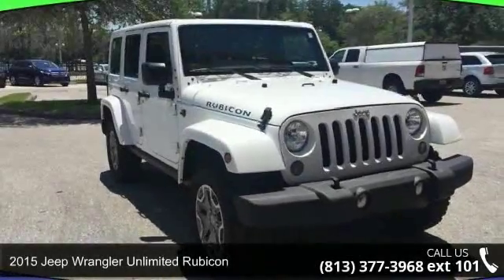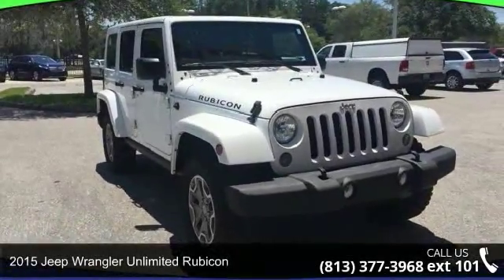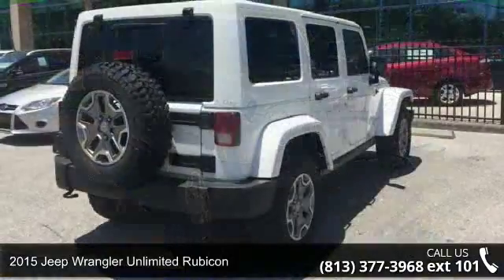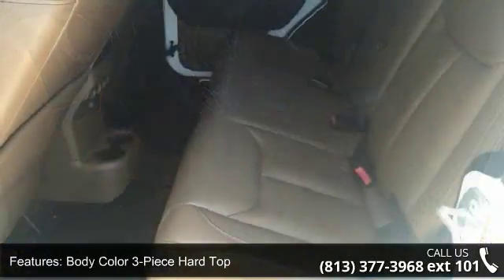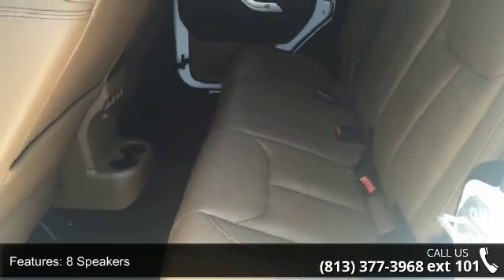2015 Jeep Wrangler Unlimited Rubicon - Veterans Ford - Ta...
CLEAN CARFAX CHECK NO DAMAGE REPORTED ONE OWNER, LEATHER and BODY COLORED 3-PIECE HARD TOP . Connectivity Group (Tire Pressure Monitoring Display), Max Tow Package (Class II Receiver Hitch and Trailer Tow w/4-Pin Connector Wiring), 17" x 7.5" Polished Mineral Gray Wheels, 4.10 Rear Axle Ratio, Audio Jack Input for Mobile Devices, Body Color Fender Flares, Driver Height Adjuster Seat, Freedom Top Hard Top Headliner, Front Seat Back Map Pockets, Heated Front Seats, Leather Trimmed Bucket Seats, Steering wheel mounted audio controls, and Uconnect Voice Command w/Bluetooth. Creampuff! This handsome 2015 Jeep Wrangler is not going to disappoint. There you have it, short and sweet! You just simply can't beat a Jeep product. Nobody beats a Veterans Ford deal!!